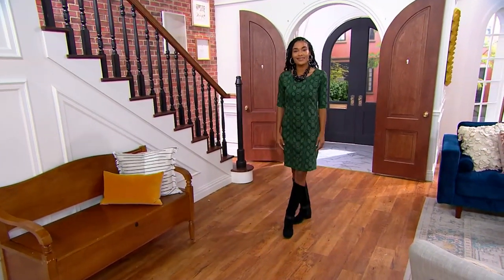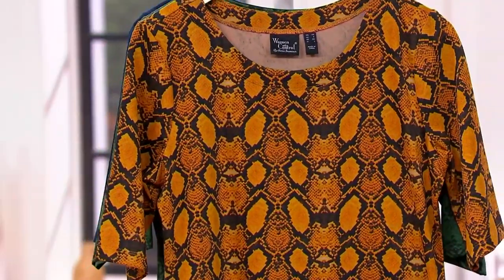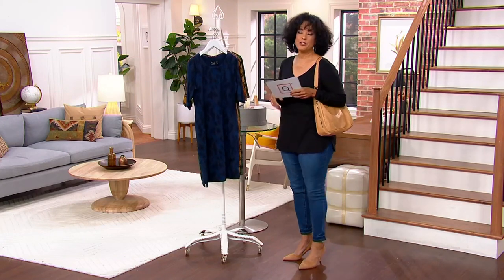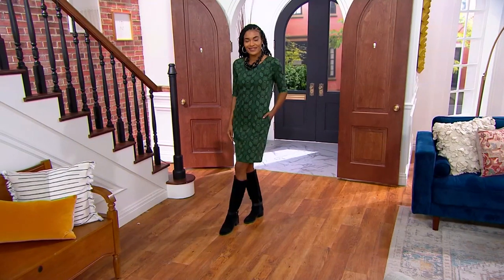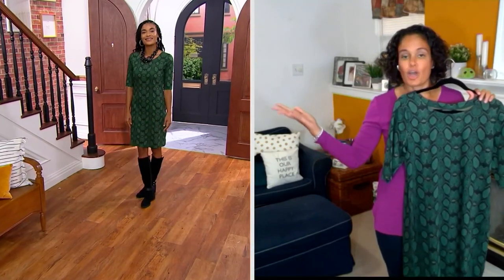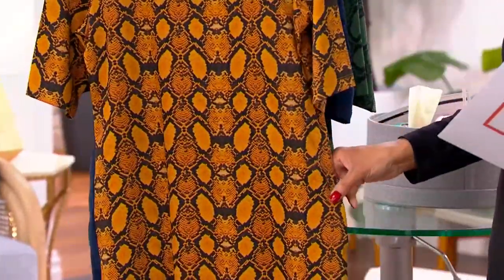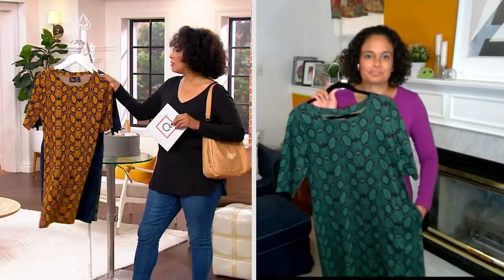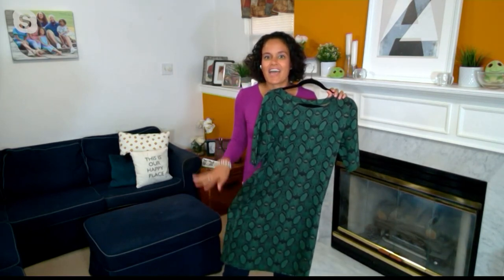Women with Control Prime Stretch Denim 2 Print Dress on QVC